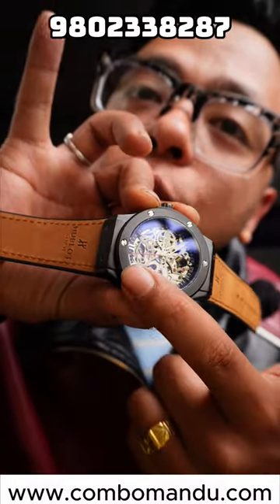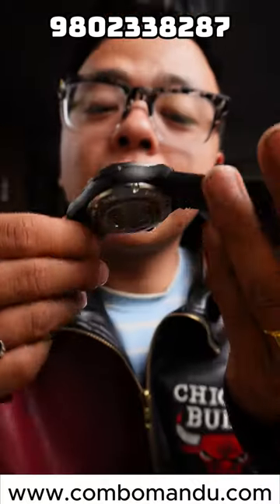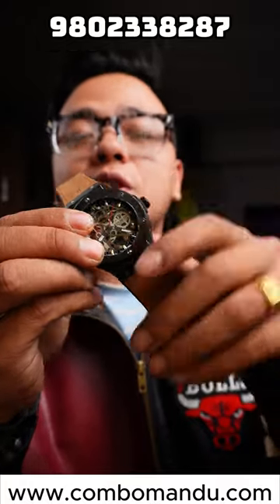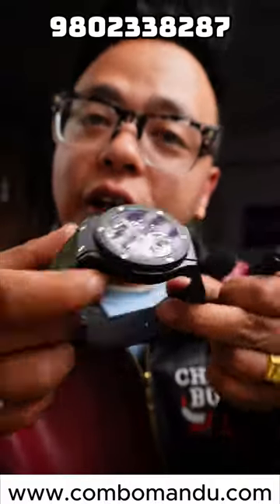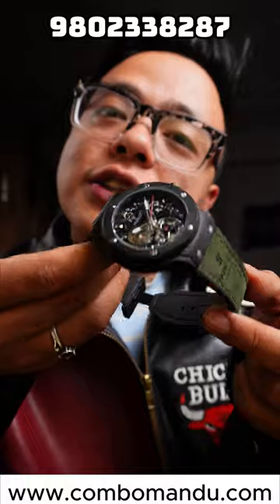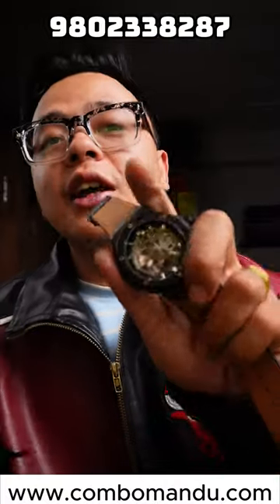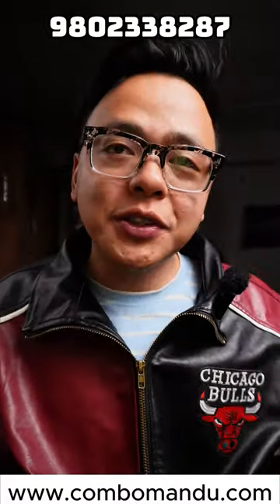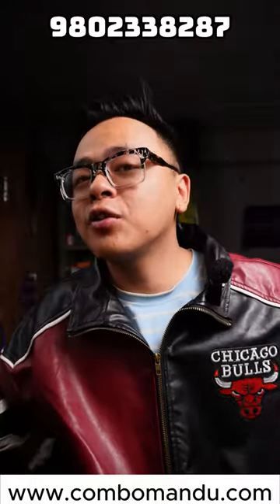AUTOMATIC FORMAL WATCH